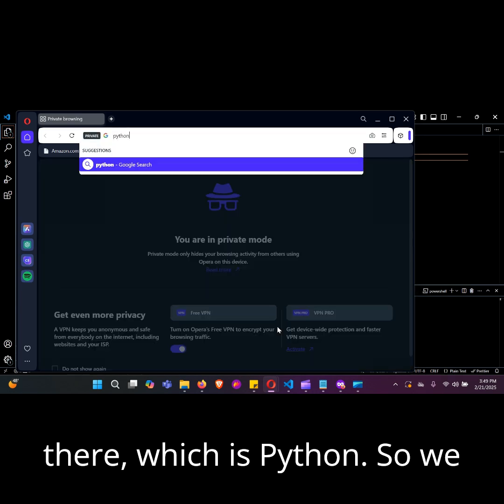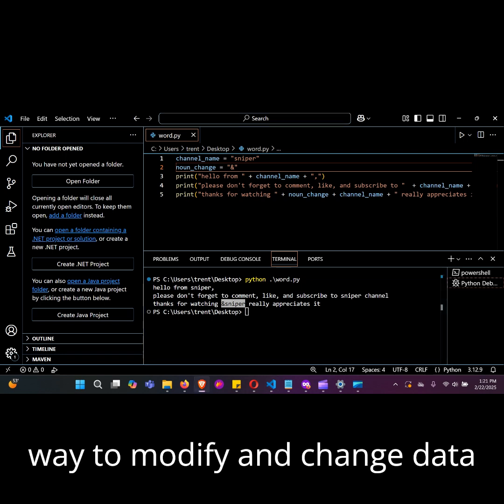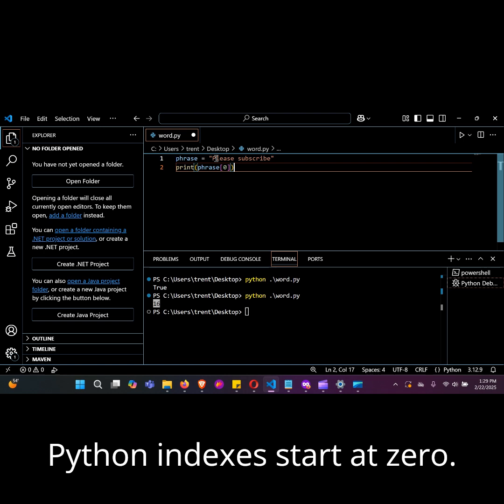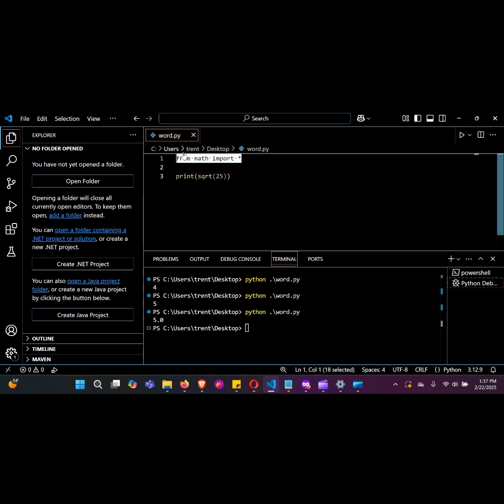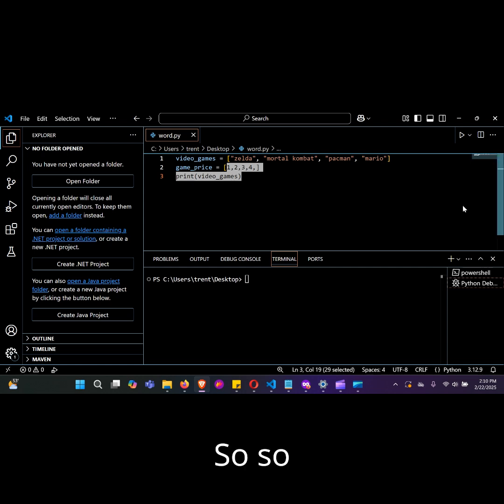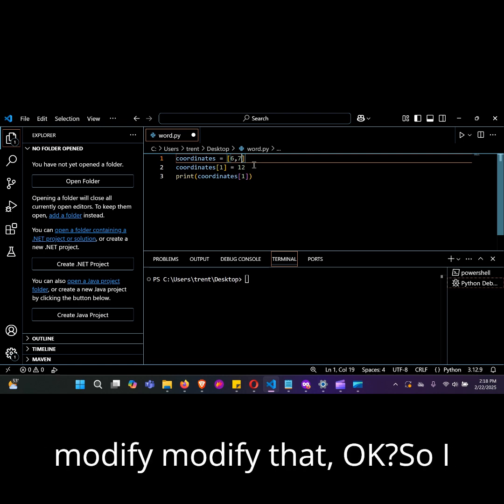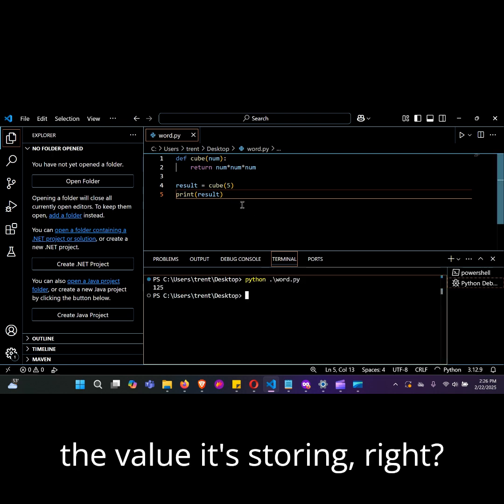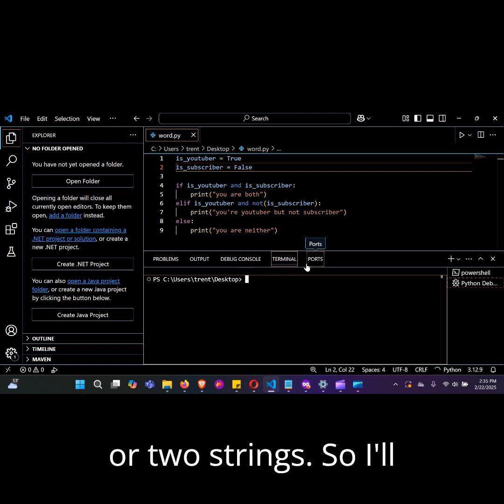Learn Python FAST FOR FREE! 🚀 The Ultimate Beginner's Guide (No Experience Required!)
Want to learn Python but don't know where to start? In this video, we break down the basics and show you how to master Python step by step! Whether you're a complete beginner or looking to refresh your skills, this ultimate guide covers everything you need to get started. From variables to loops, we’ve got you covered. No prior experience needed—just a passion for learning! Let’s code together! 💻🚀

 Timestamps:
⌨️ (0:00) Introduction
⌨️ (0:15) Installing Python & Visual Studio Code
⌨️ (0:55) Setup & First Program
⌨️ (25:27) Getting Input From Users
⌨️ (28:25) Lists
⌨️ (33:55) List Functions
⌨️ (39:36) Tuples
⌨️ (42:14) Functions